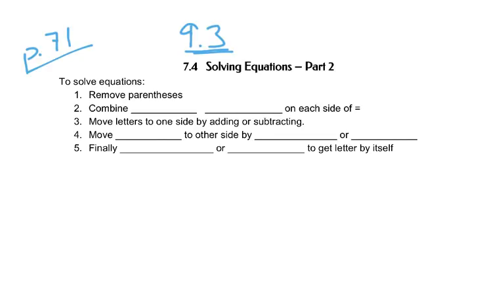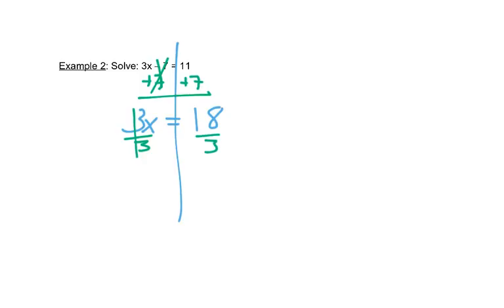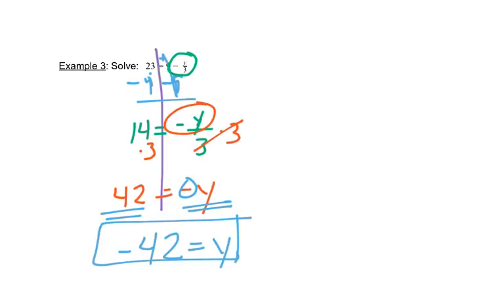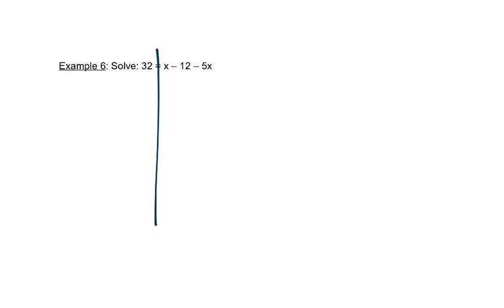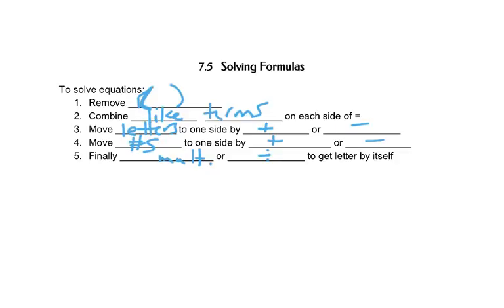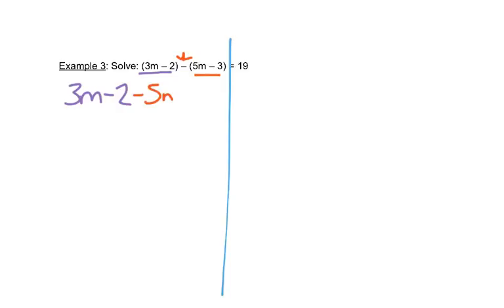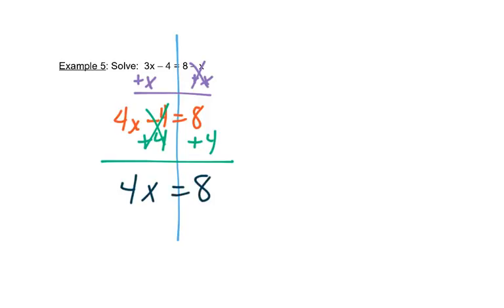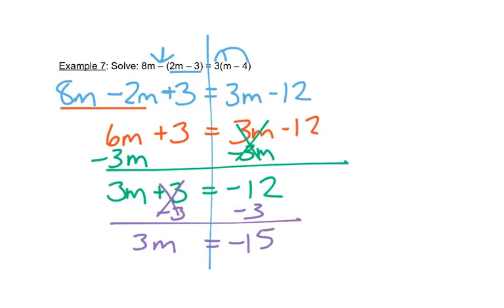9.3 Solving Equations Video #1